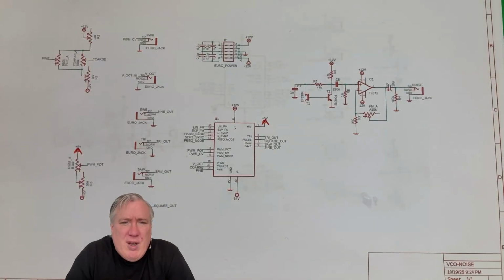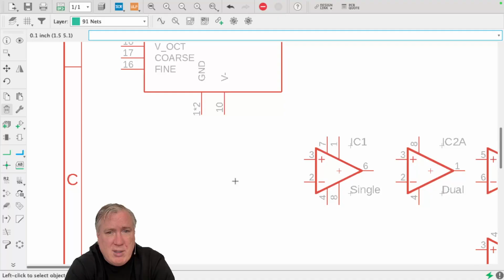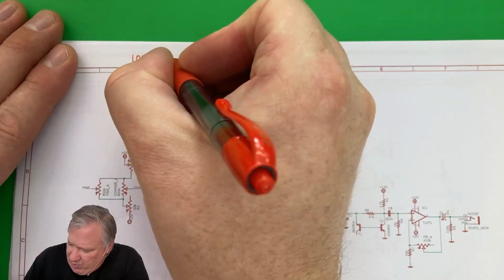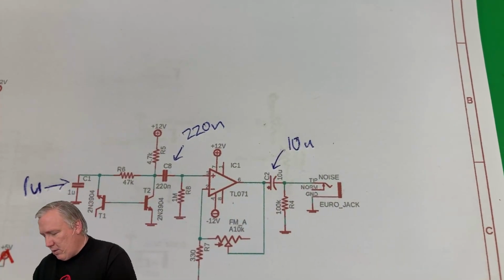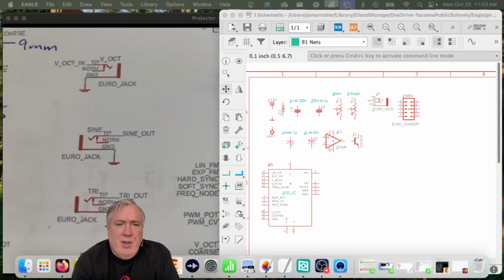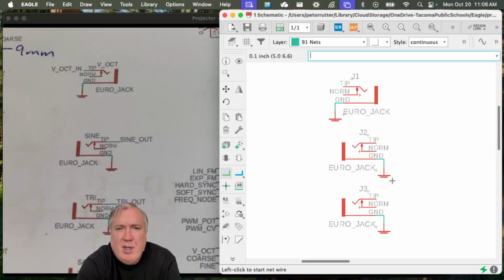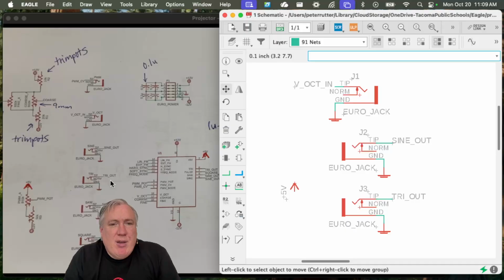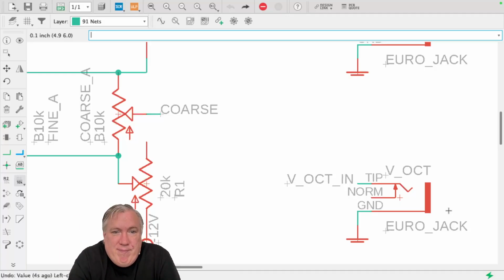Synth Module - Part 1